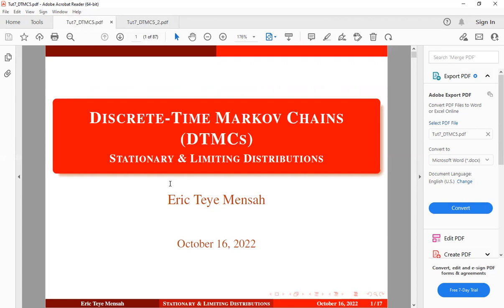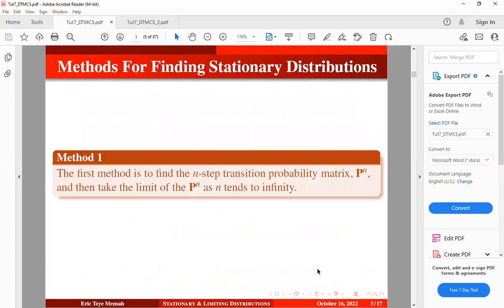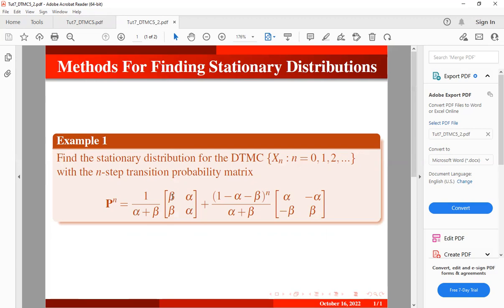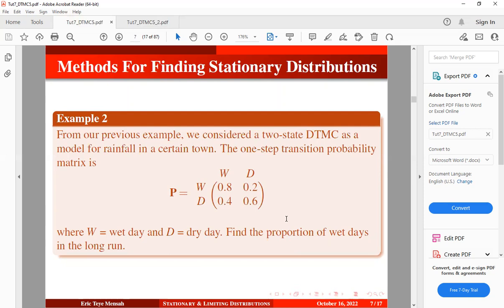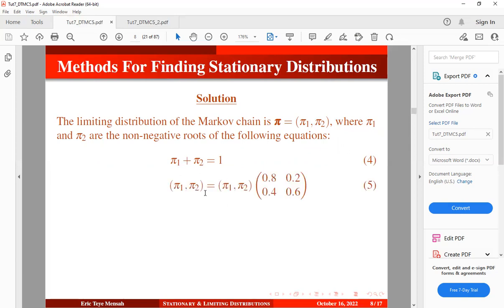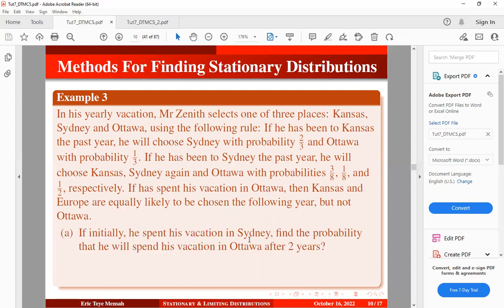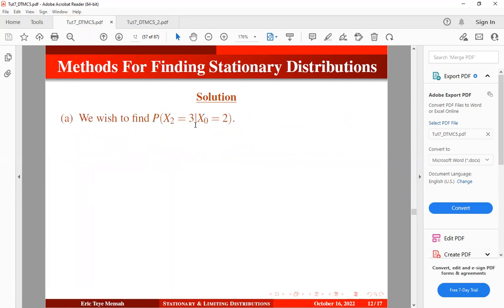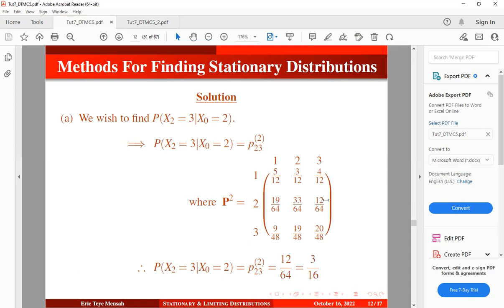Stationary & Limiting Distributions With Solved Examples & Exercise || Tutorial 7 (G)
In this video, we describe the concept of stationary and/or limiting distributions of a Markov chain. The video also showed the two methods for finding stationary distributions, each with solved examples.  In the latter part, the video provided a trial work with a solution in the description below this video.

Solution = 17/40